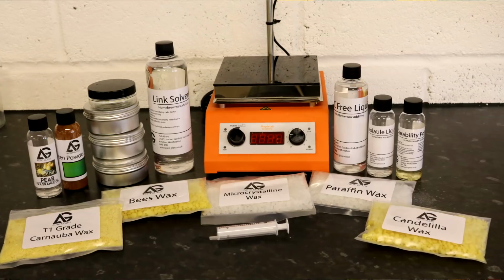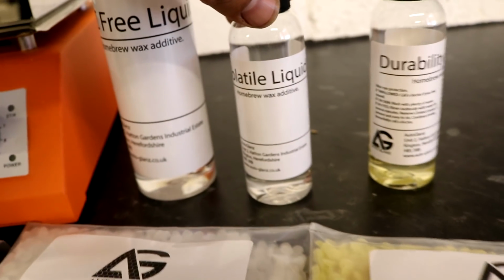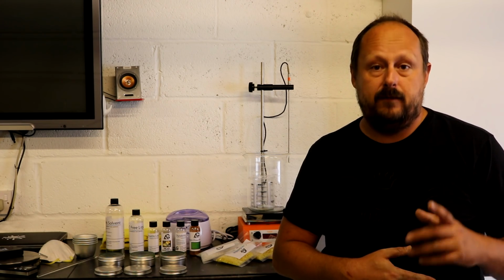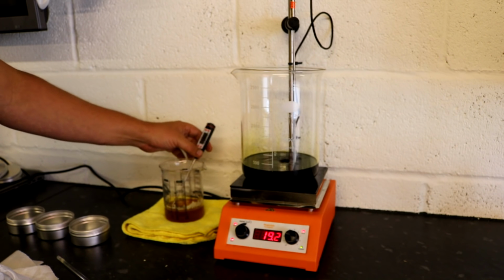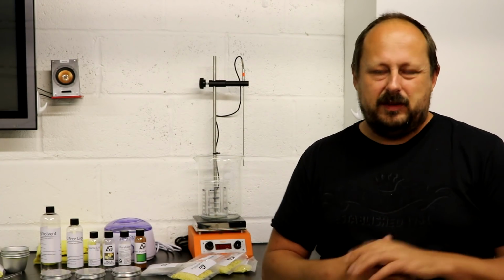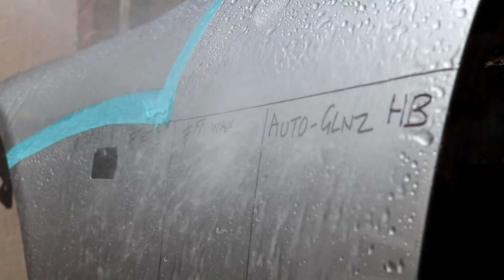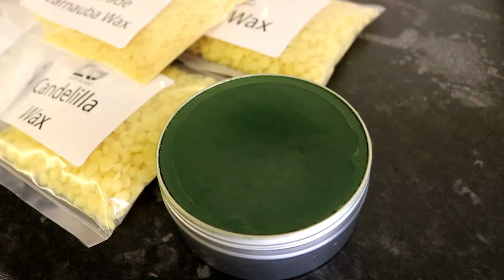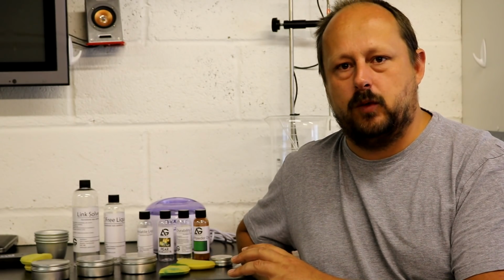AutoGlanz Homebrew wax kit review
Wax start electric wax heater £14.99

Various Maplelab hot plate stirrers

Digital Scales £8.99  (accurate to 0.01g max load 100g)

My Main Camera

Bargain Amazon Wash mitts

Recomended Products